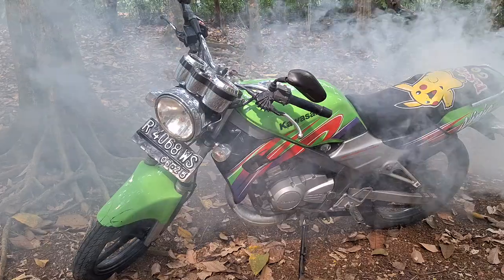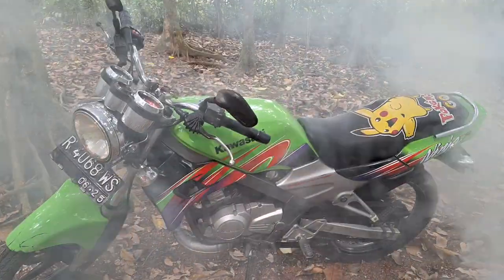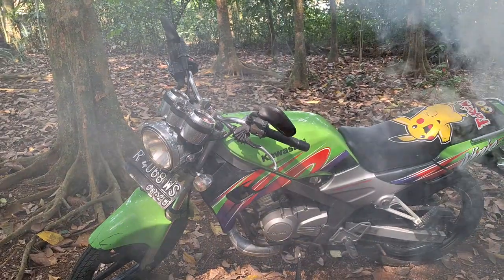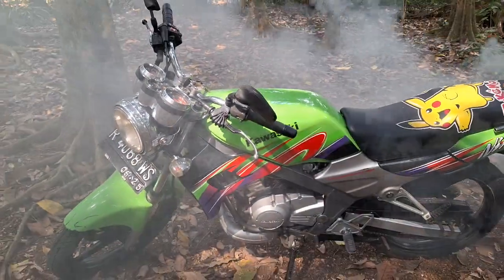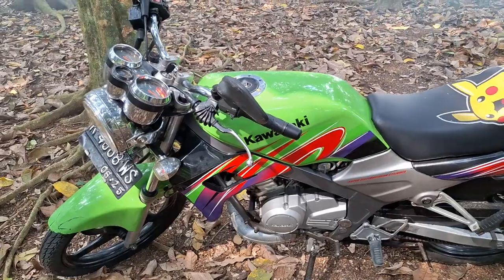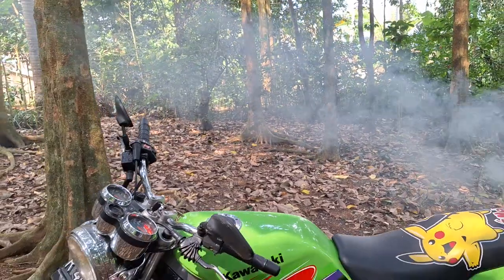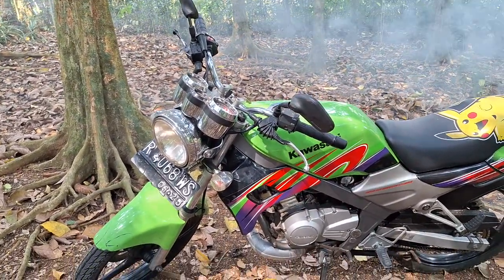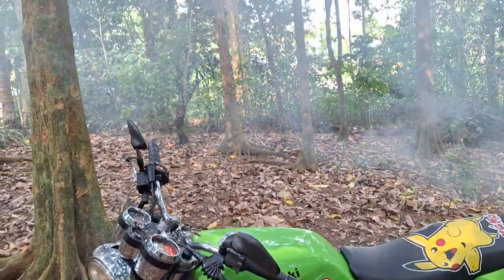Kawasaki ninja R - Ciri ciri motor ninja harus ganti ring dan piston ngebul parah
Manasin motor Dikebun sambil foging nyamuk pakai motor tua bangka ninja 2 tak

Hari tanpa bergurau sendau dan bercanda akan membuat kehilangan nikmat cinta dalam berkeluarga. mari bercanda dan bersendau gurau bersama keluarga.
Kebahagiaan sangat sulit ditemukan , kebahagiaan harus diciptakan terutama dengah hal yang terdekat , mulai dari hal kecil yaitu keluarga.
Harga kebahagiaan adalah gratis disuasana apapun itu.!